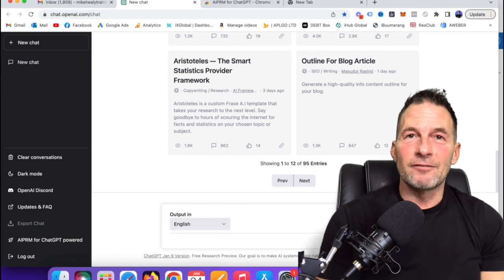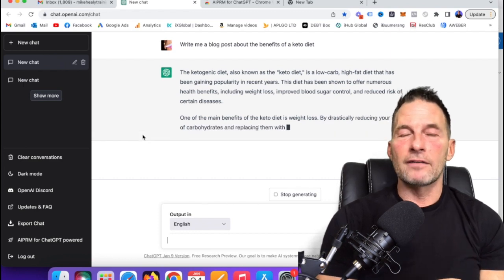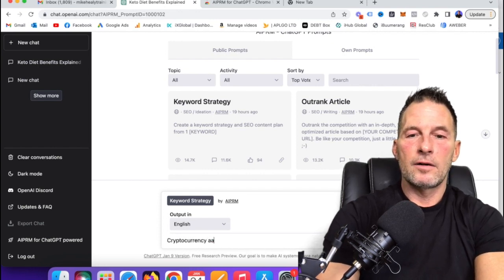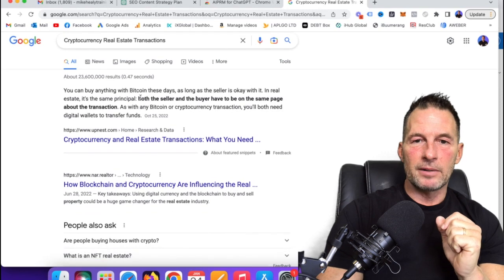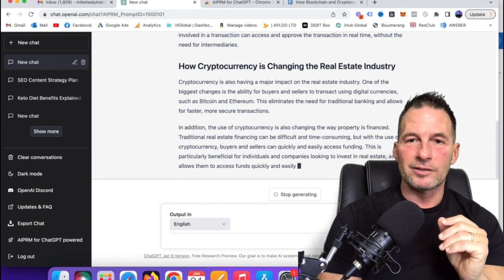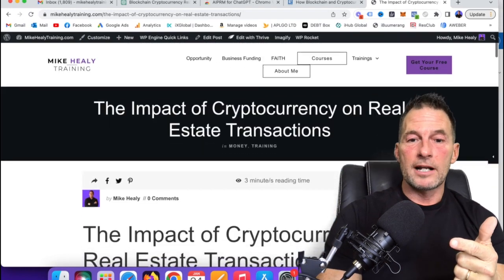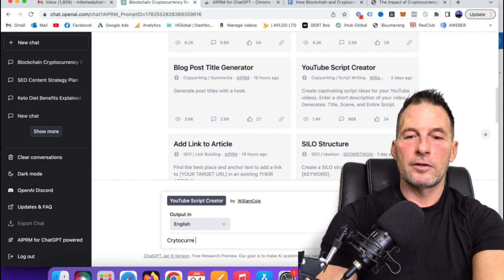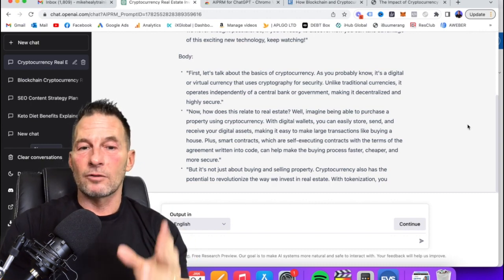🚀 How to Rank #1 on Google with ChatGTP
Unlock the full potential of your SEO with the ChatGPT SEO Extension. Experience game-changing results with its powerful, specific prompts. Don't miss out on this 100% free tool that will revolutionize your SEO strategy. Trust us, you won't believe the results it can produce. Upgrade your SEO game now with the ChatGPT SEO Extension.

💰 Commodity Backed Cryptocurrency

★★ The collision of crypto and precious natural resources have generated tokens that binds the entire system together. This is where crypto meets commodities.

Blockchain is redefining how we operate as a society from supply chain to payment solutions. But the multi-step profound essence of the technology also creates conditions that add confusion to the cryptos sphere.

Sometimes feeling like opportunities are reserved for the upper elite revolution occurs when the physical and digital converge at a single point where a whirlwind of ideas demolishes old concepts and builds something new amidst the ruins. Introducing the decentralized eco-friendly blockchain technology.

Crypto products and NFT's are unregulated and can be highly risky. There may be no regulatory recourse for any loss from transactions. Please do your own due diligence. Past performance does not guarantee future results.

The views, opinions and claims expressed in the videos on this website are intended for training purposes only. Personal experiences and results may vary. The recommendations, strategies and claims set forth in this website are not meant to represent how well you will do, or guarantee, expressly or implicitly, your success as individual results will vary. No income claims are guaranteed or implied. Independent distributors, reps and or affiliates work on commission, therefore your success is based on a number of factors, many of which are within your control, such as work ethic, persistence and dedication, while other factors may be outside of your control. The videos, audios and materials on this website are not intended and should not be used as legal advice, financial advice, investment advice, tax advice or accounting advice.